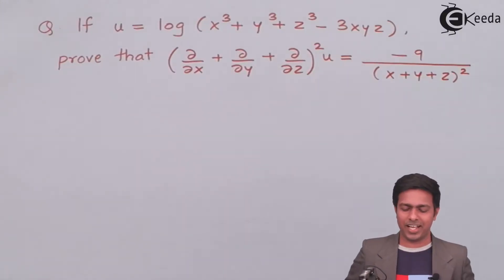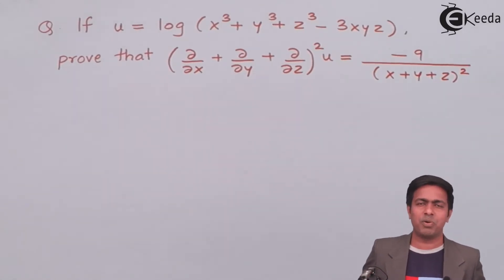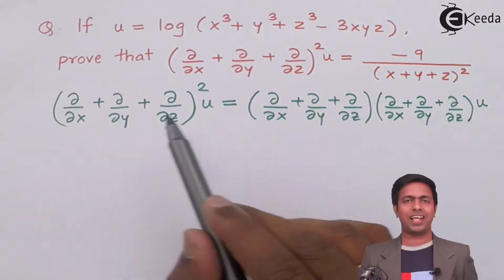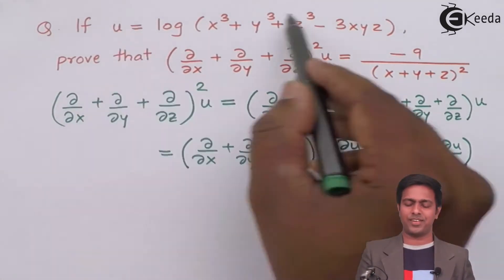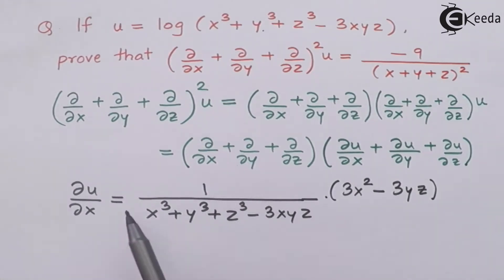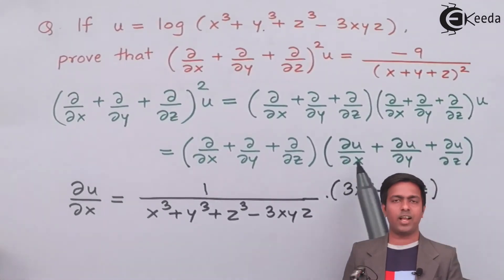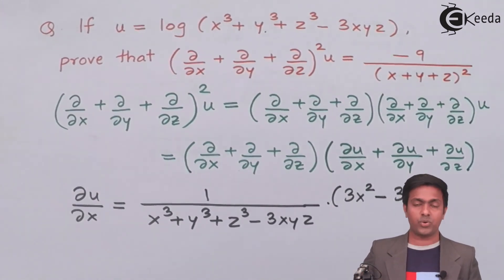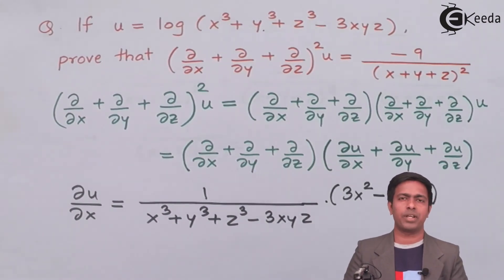Second Order Partial Derivatives Problem No.2 - Partial Differentiation - Engineering Mathematics 1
Video Name - Second Order Partial Derivatives Problem No.2

Chapter - Partial Differentiation

Watch the video lecture on the Topic Second Order Partial Derivatives Problem No.2 of Subject Engineering Mathematics 1 by Professor Mahesh Wagh. Watch the Complete lecture on Engineering Academics with Ekeeda.

Happy Learning.